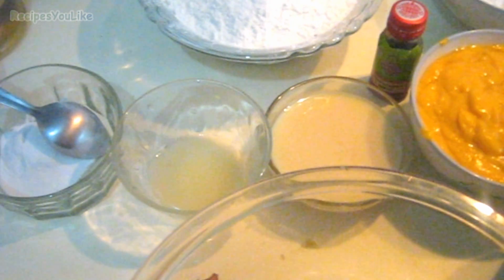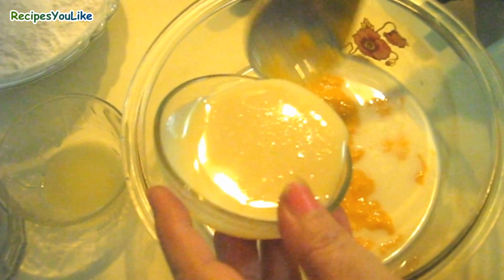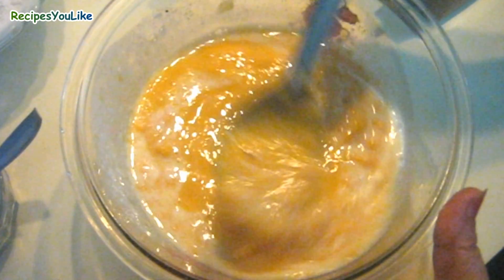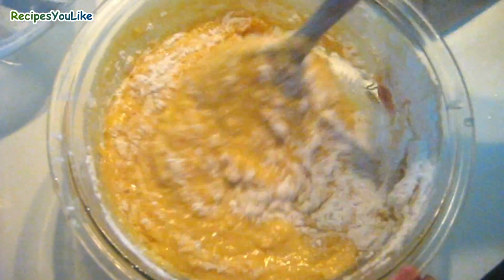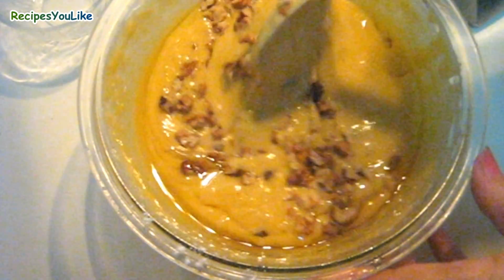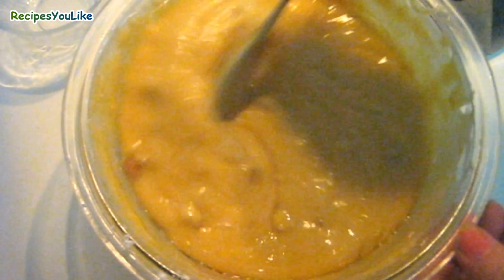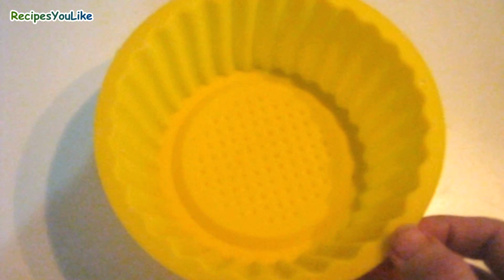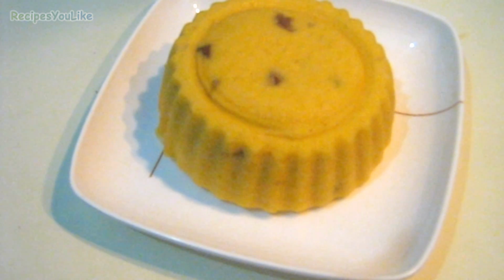Eggless Microwave Mango Fruit Cake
Eggless Microwave Mango Fruit Cake is a simple quick and easy to make delicious cake using mango fruit juice and pulp with added dry fruits of your choice as many as you like in the microwave in just 5 minutes.

Ingredients :

•  1 Big Mango
• 1 Cup Milk
• 1/2 Cup Condensed Milk
• 1 tbsp Lemon Juice
• 1 Cup Castor Sugar
• 2 tsp Baking powder
• 2 CupsAll Purpose Flour / Maida
• 3 tbsp Oil
• Raisins
• Walnuts
• 1/2 tsp Vanilla Essence